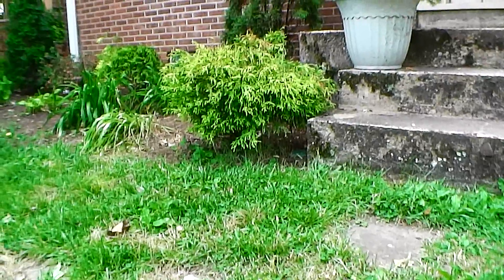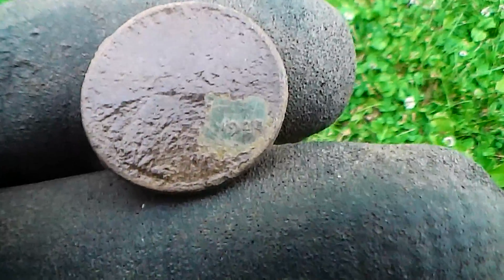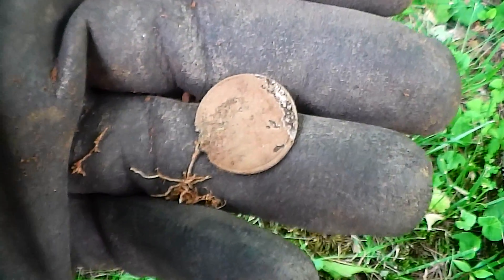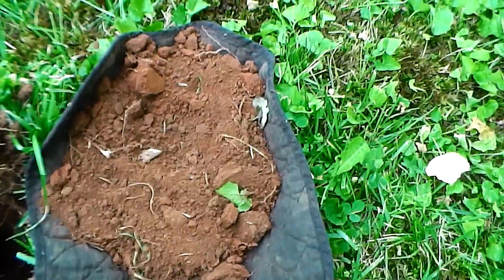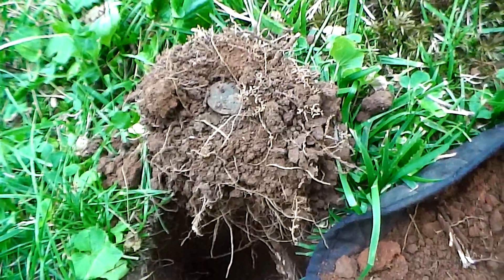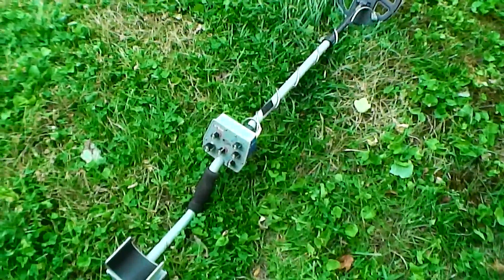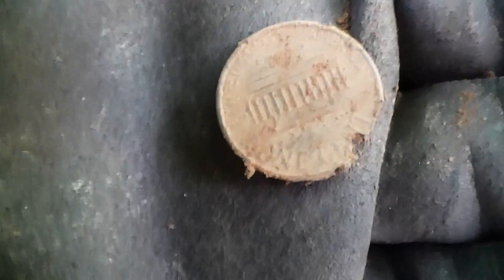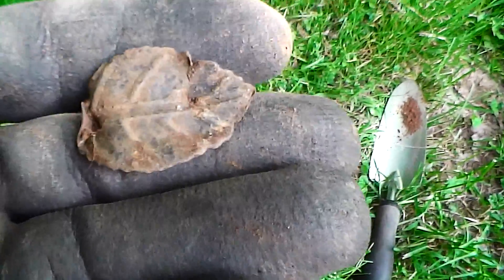Detecting a 1936 Site in Waynesville NC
This video has some suggestions for your detector that you might find useful. The site had not been searched before (according to the owner).